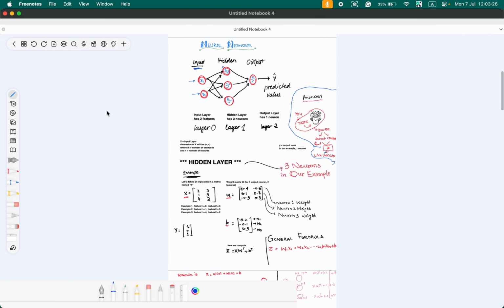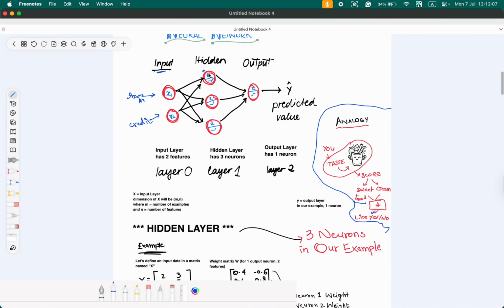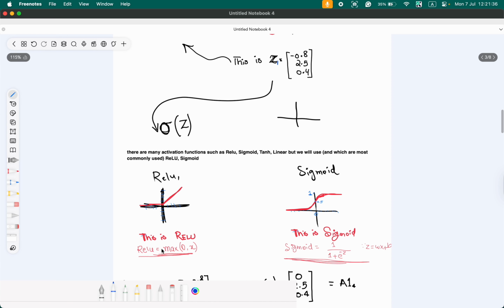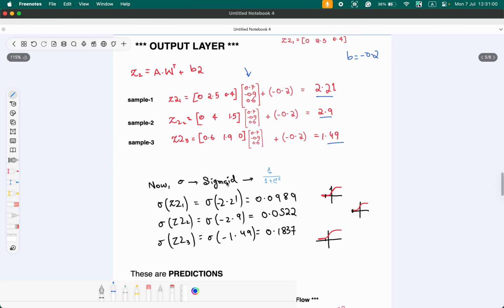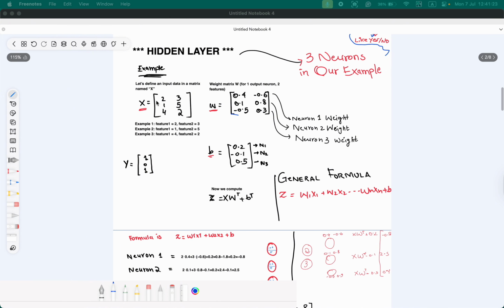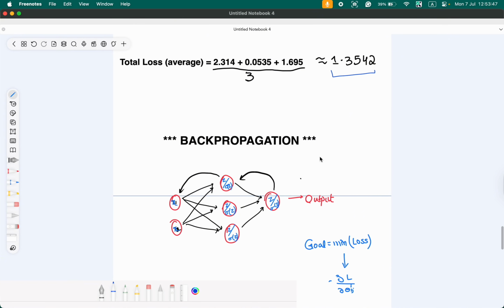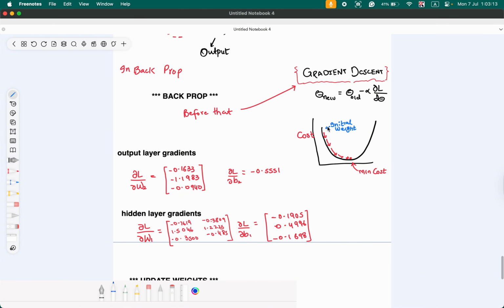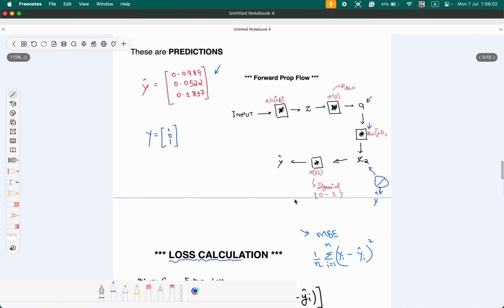Neural Networks Explained Visually (with Math Step-by-Step for Beginners)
Learn how neural networks work — explained visually and step-by-step using real math, diagrams, and intuitive examples. This is a complete beginner-friendly guide to understanding the structure and mathematics behind deep learning.

In this tutorial, you'll discover what a neural network is, how it processes data through layers, what roles weights, biases, and activation functions play, and how predictions are made using forward propagation.

You'll also learn how loss is calculated, how backpropagation works, and how neural networks learn by updating weights through gradient descent. Everything is explained in plain English — with visuals and real computations using vectors, matrices, and activation functions like ReLU and Sigmoid.

If you're new to deep learning or machine learning and want to build strong foundations in neural network mathematics, this is the best place to start.

✅ Topics Covered:

Neural networks explained with real examples
What are neurons, weights, and biases
Forward propagation step-by-step
ReLU and Sigmoid activation functions
Loss functions (MSE, Binary Cross Entropy)
Backpropagation and gradient descent
Intuitive understanding of deep learning algorithms